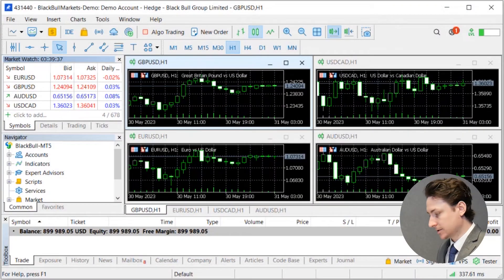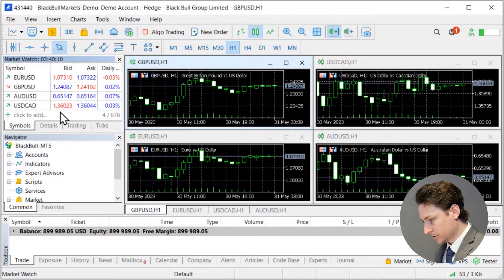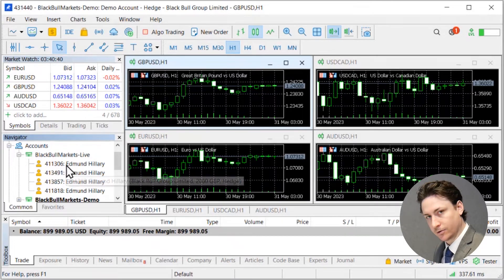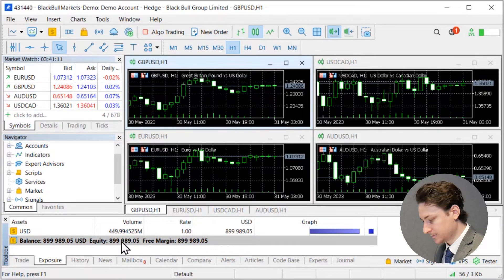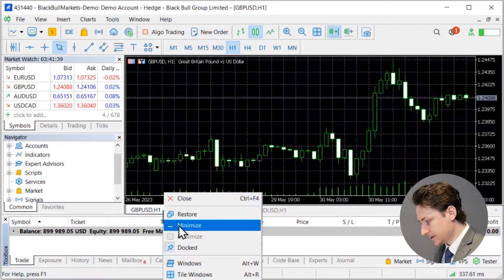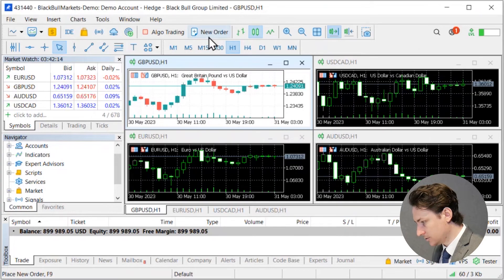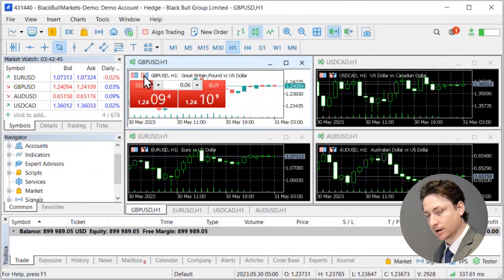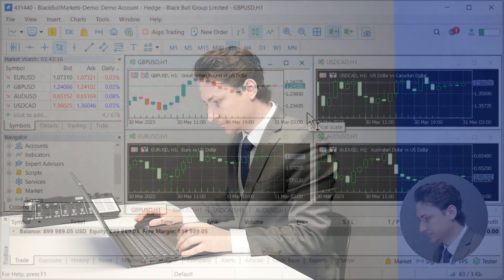MetaTrader 5 (MT5) Tutorial for Beginners: How to use MT5?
In this video, we provide a full walkthrough of the MetaTrader 5 platform in 4 minutes, including an introduction to the main 5 components of the platform so that you can start trading on the right foot.